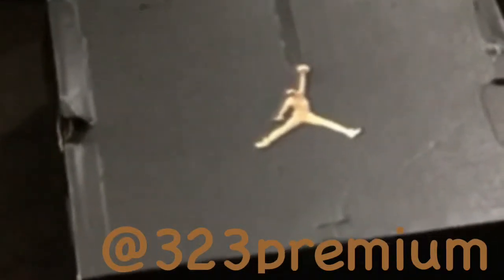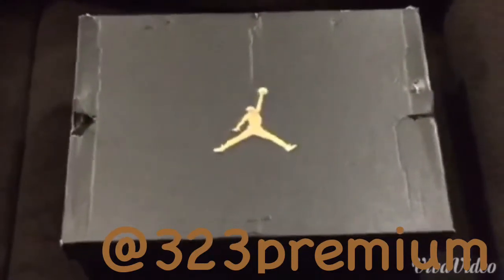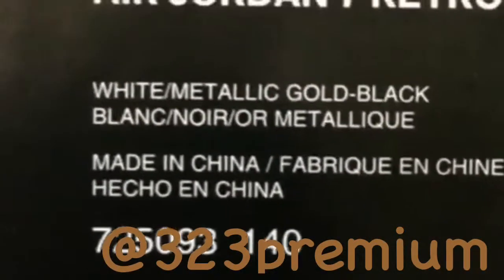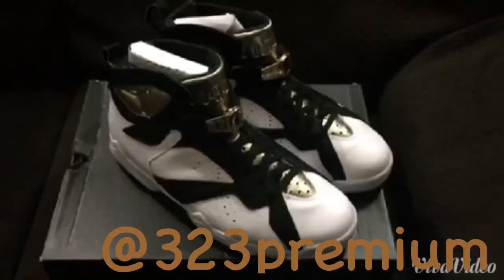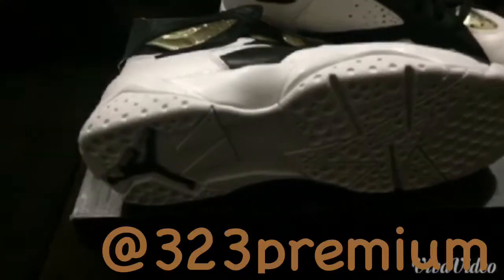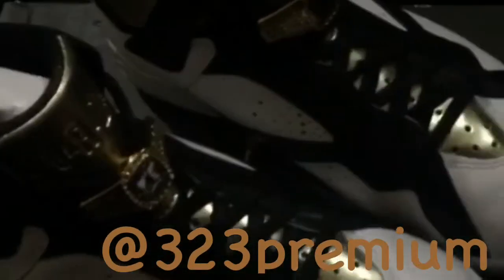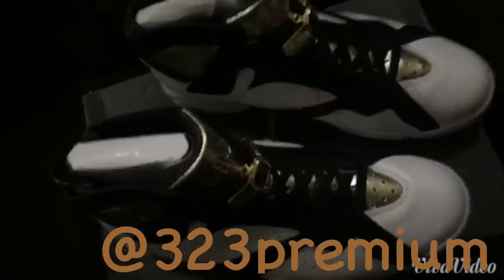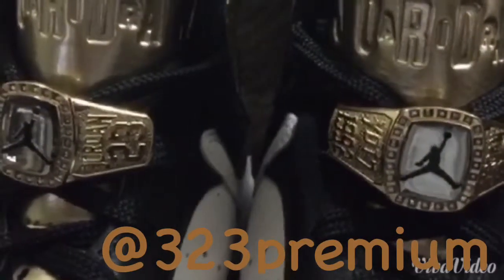Jordan Champagne 7 pickup/review